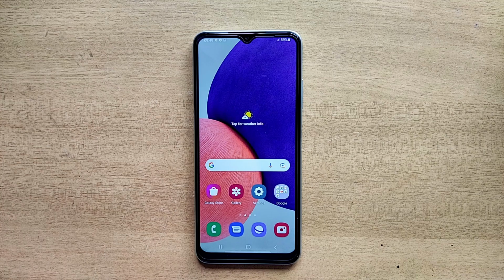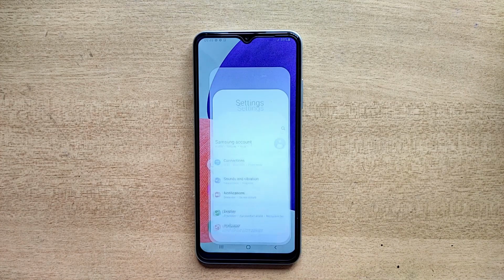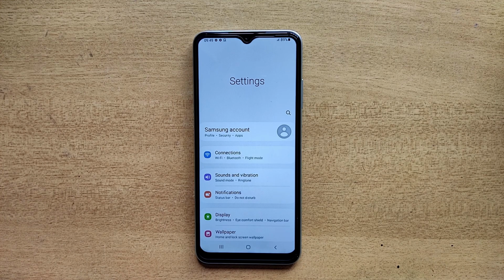How To Turn Off Data Roaming In Samsung Galaxy Mobile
Included contents in this video:

1.How to Turn Off Data Roaming In Samsung Galaxy Mobile

2.How to Deactivate Data Roaming In Samsung Galaxy Mobile

3.How to Disable Data Roaming In Samsung Galaxy Mobile

4.How to Cancel Data Roaming In Samsung Galaxy Mobile

5.How to Stop Data Roaming In Samsung Galaxy Mobile

Shortcut:  Menu Guide :

Samsung A30
Samsung A20 4G
Samsung A12
Samsung A03
Samsung A10
Samsung A21
Samsung A22
Samsung A6
Samsung A31
Samsung A50
Samsung A51
Samsung A52
Samsung A53
Samsung F12
Samsung F13
Samsung F20
Samsung F22
Samsung M12
Samsung M13
Samsung M21
Samsung M30
Samsung M31
Samsung M32
Samsung M33
Samsung M35
Samsung M51
Samsung M52 5G
Samsung M53
Samsung M33
Samsung M13
Samsung M23
Samsung M50